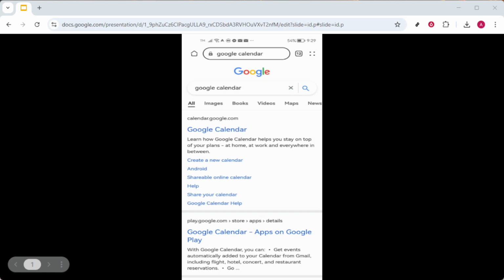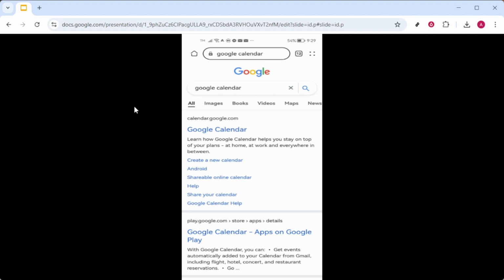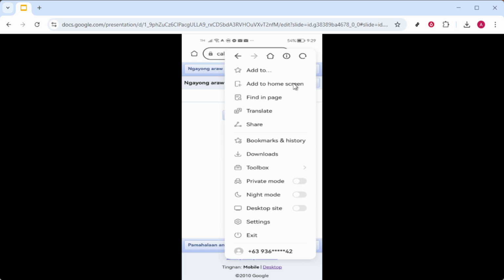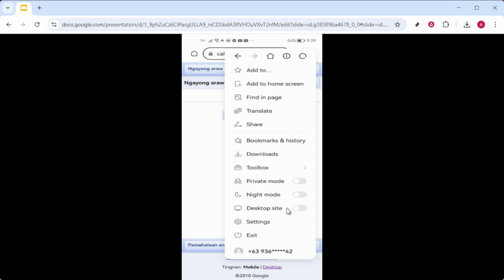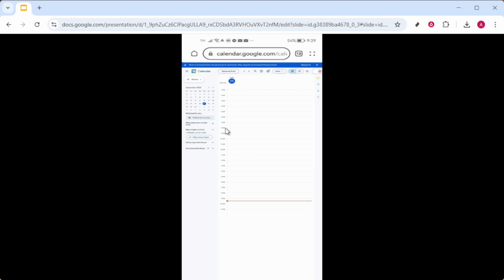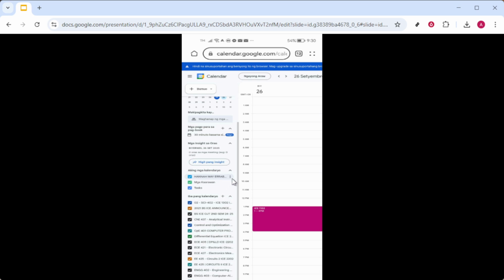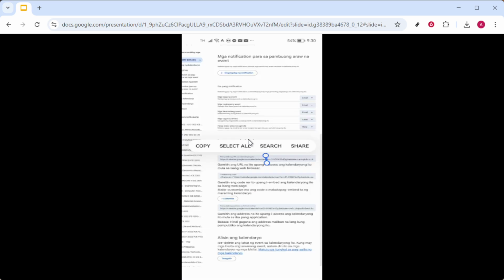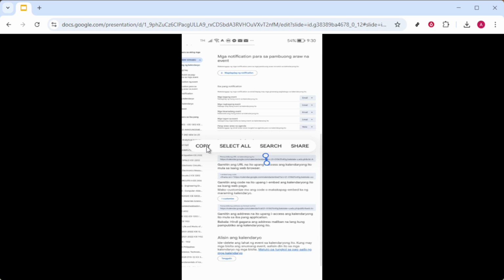How to Embed URL Google Calendar Mobile | Copy Embed Source Code & Include Calendar Everywhere!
Want to embed your Google Calendar on mobile or any website? 📱🗓️ In this step-by-step tutorial, I’ll show you how to copy the Google Calendar embed source code and include your calendar everywhere—whether it’s on a blog, website, or shared page. This makes it easy to share events and schedules with others.

✅ What you’ll learn in this video:
How to get the Google Calendar embed URL
How to copy and customize the embed source code
How to make your Google Calendar mobile-friendly
Best practices for displaying calendars on websites or pages

Perfect for businesses, teachers, event planners, or anyone who needs to share their schedule online in a simple and professional way.